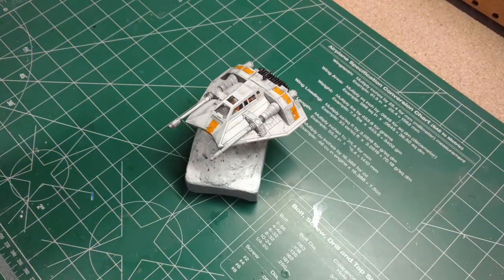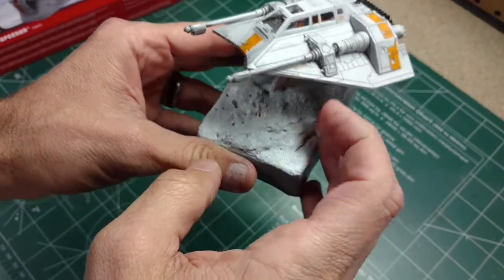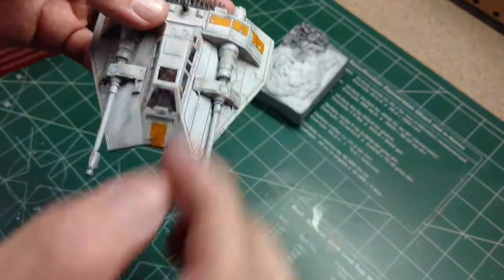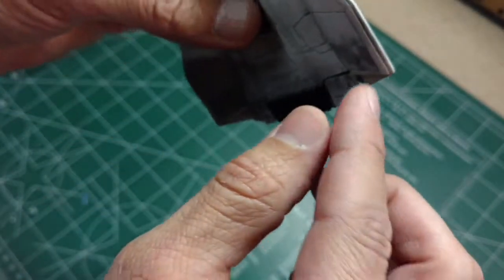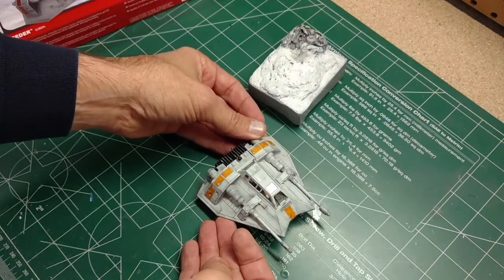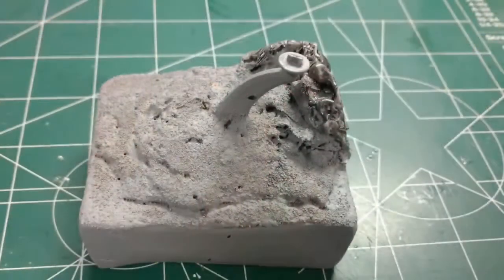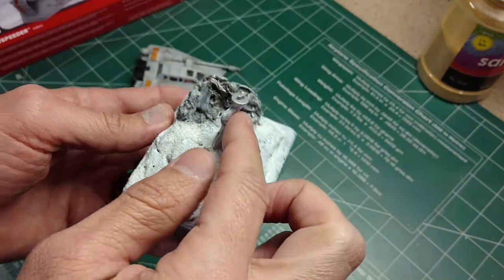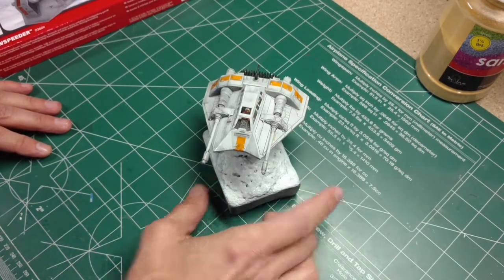Revell's Star Wars Snowspeeder Model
Revell Snowspeeder model